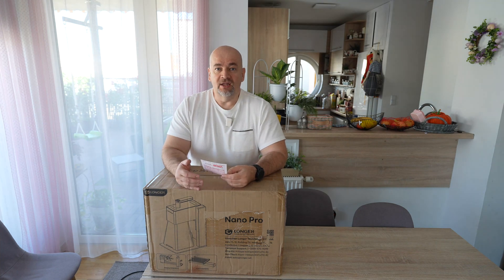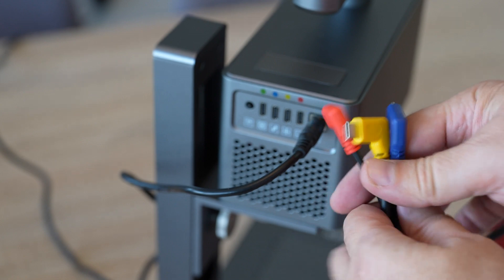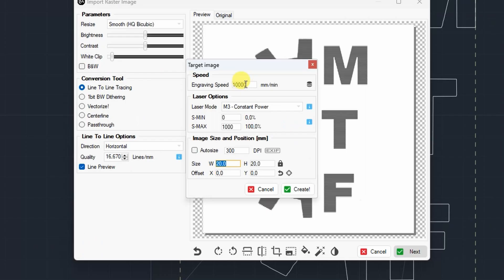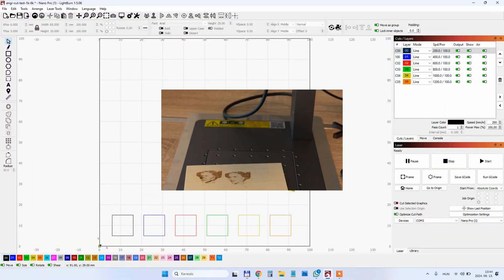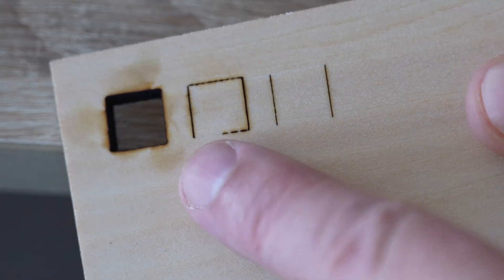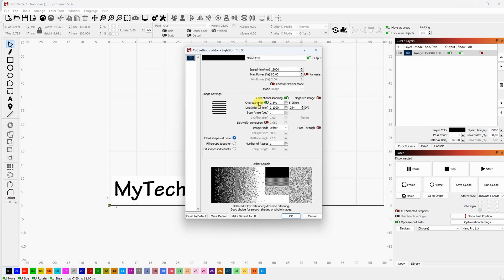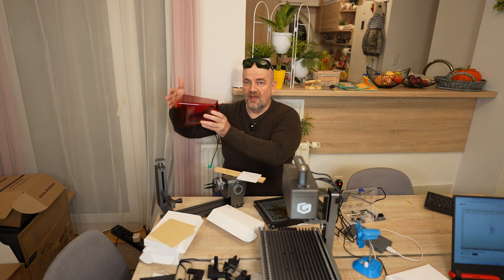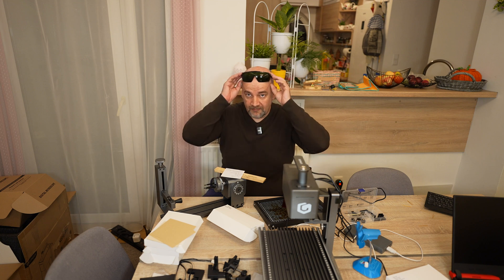Portable laser engraver: Longer Nano Pro 12W with rotary unit and extension slider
Longer Nano Pro 12W is a portable laser engraver which can be operated with both: LaserGRBL, LightBurn and LaserBurn. It arrived with Rotary unit for engraving cylindrical parts and with extension slider, when working area from 100mm extends to 300mm along Y axis.

Chapters:
0:00 Introduction, specs
1:00 About safety
1:19 Unboxing
2:05 Assembling
2:54 Setting the focus
3:37 Testing with LaserGRBL
5:17 Testing with LightBurn
7:12 Cutting 3mm plywood
8:11 Benchy
9:00 Cutting 5mm plywood
9:49 Rotary unit
12:34 Extension slider
13:55 Conclusions